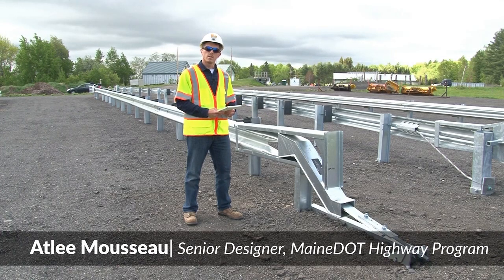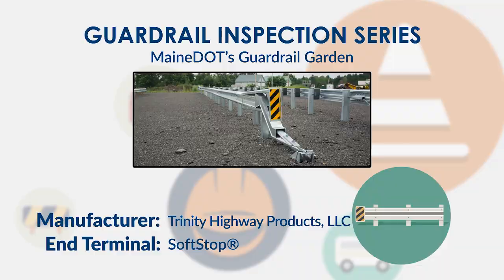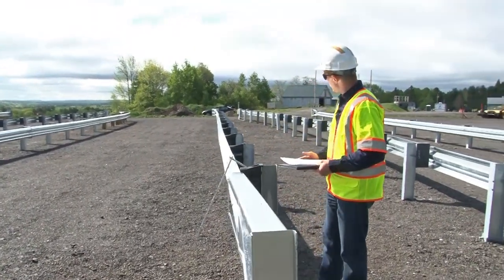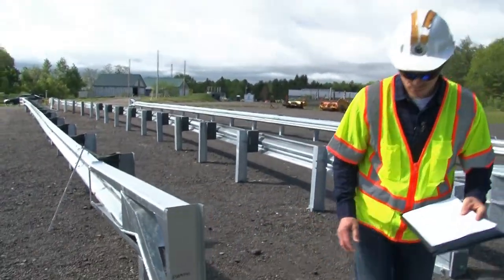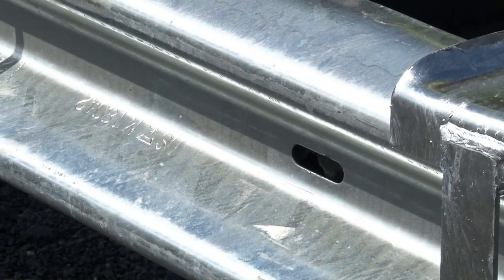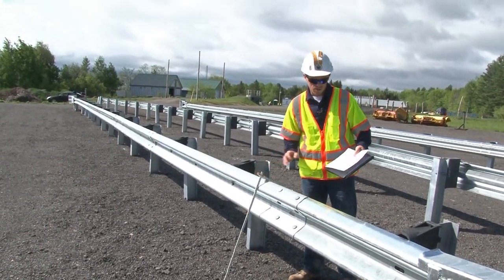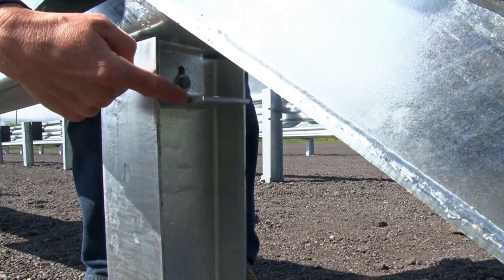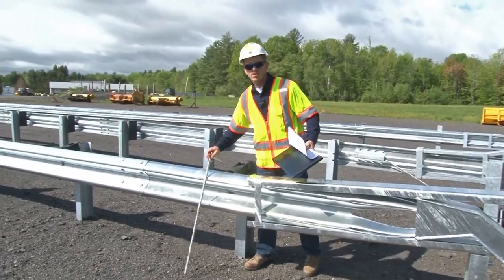SoftStop from Trinity Highway Products | MaineDOT's Guardrail Inspection Training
This video offers simple step-by-step instructions for inspecting a SoftStop guardrail end-terminal, manufactured by Trinity Highway Products, LLC. Remember to always follow the manufacturer's checklist for the most up-to-date inspection information.

This video was produced in the summer of 2018 by MaineDOT's Office of Creative Services. Special thanks to Trinity Highway Products, LLC and C A Newcomb & Sons for their assistance.